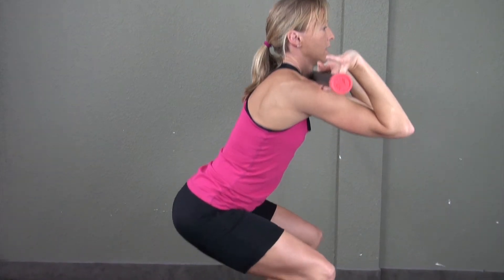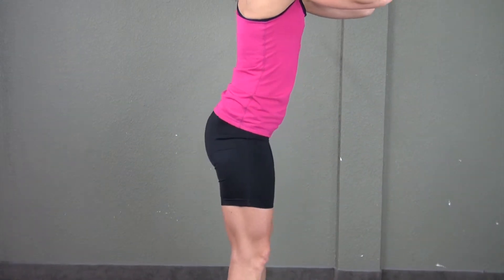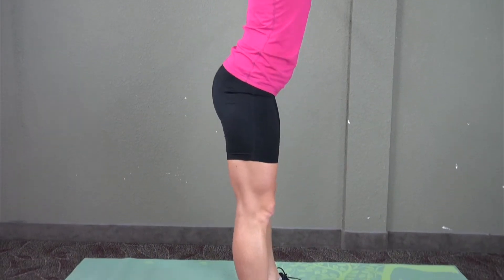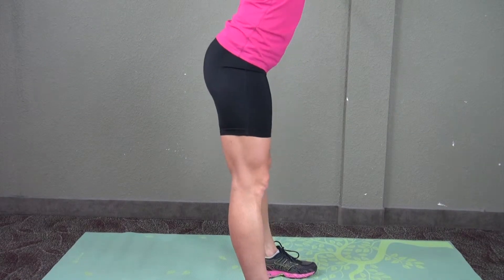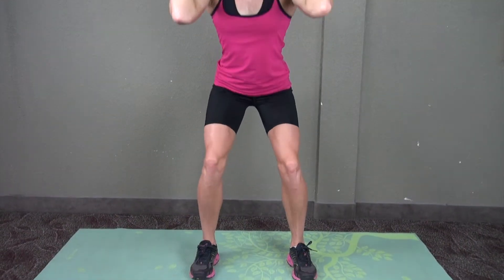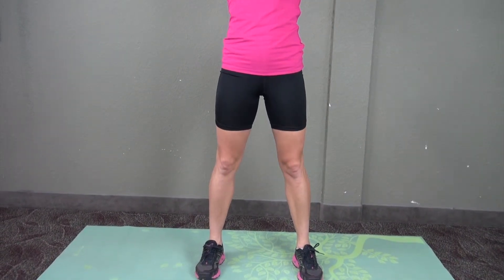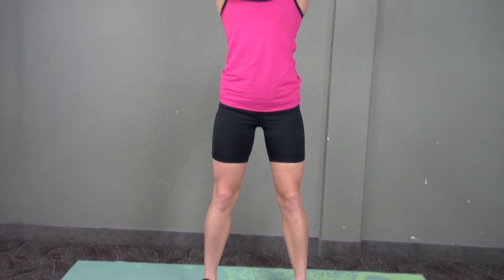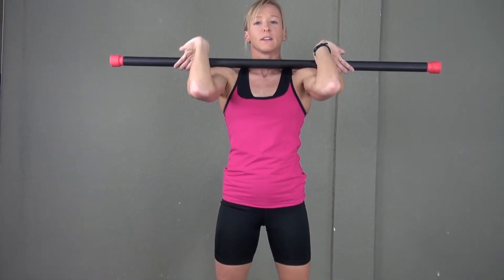How to do a Front Squat with Krista Schultz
Exercise Physiologist and Coach Krista Schultz, MEd, CSCS demonstrates a front squat strength training exercise using a bar.